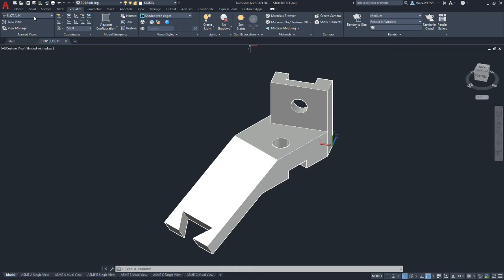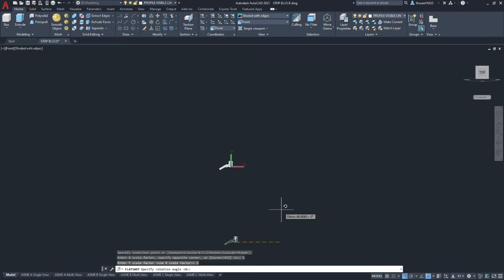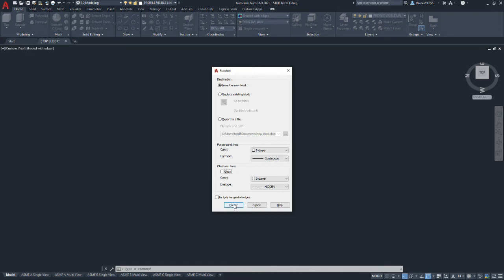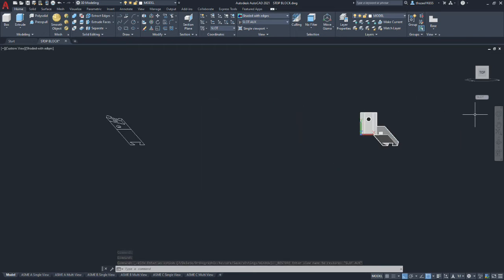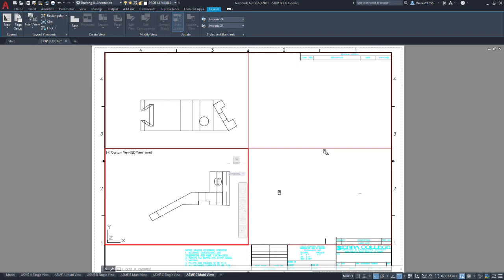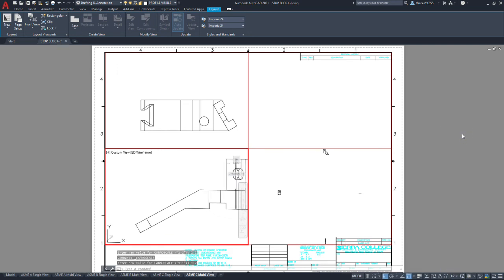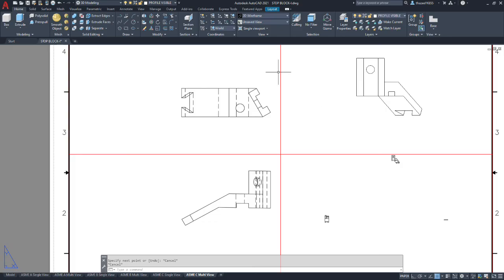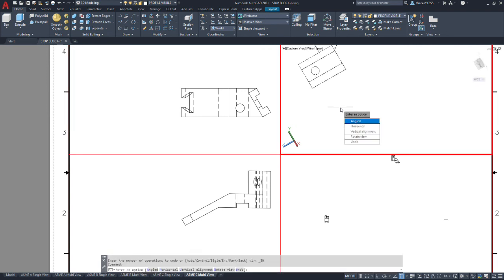STOP BLOCK Drawing Views Tutorial Part 1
This tutorial is the first of two-part series on developing the projected Auxiliary views for the STOP BLOCK Dawing.  Part 1 covers the creation of named views and named UCSs for the two views, generating the necessary flat shots and placement of the first three views in the drawing.